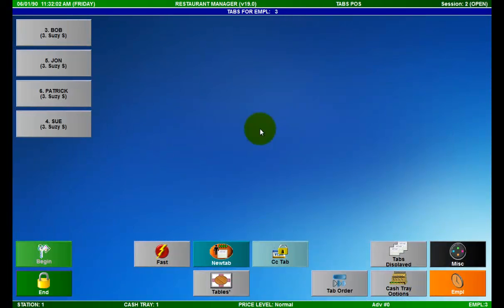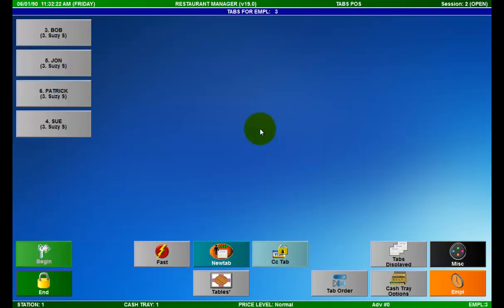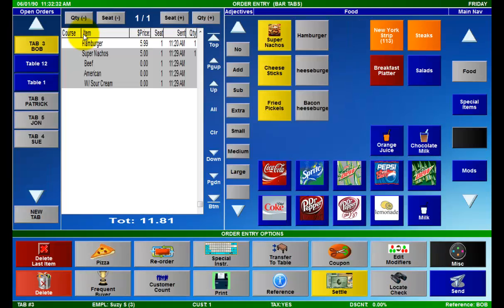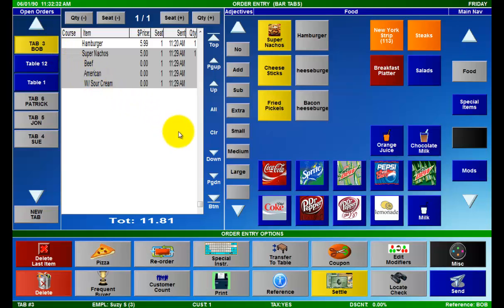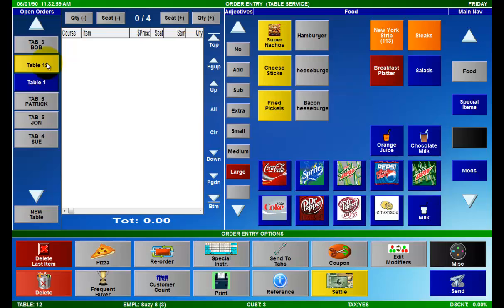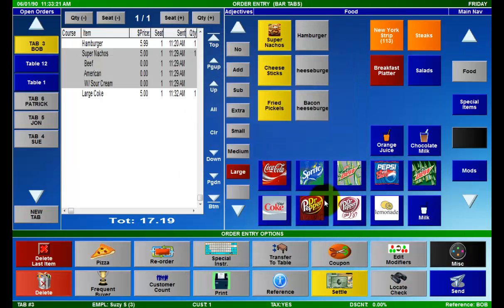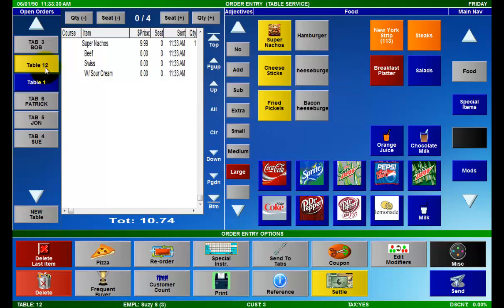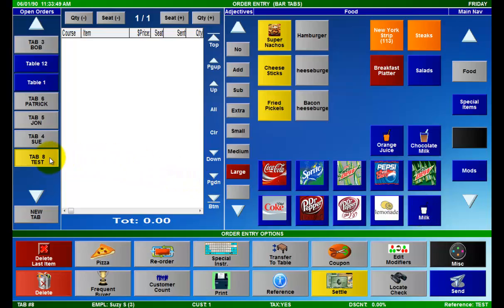Restaurant Manager POS Feature Demo - Fast Order Switching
This Restaurant Manager POS training video demonstrates the new Fast Order Switching feature that was added in Version 19 of the Restaurant Manager POS system.  For more information on the Restaurant Manager POS system or to access our entire training video library, and complete the request access form located

The Restaurant Manager POS system is an amazingly versatile and powerful point of sale system that can be configured and customized to fit your business needs.  The new Fast Order switching feature is just one of the new features added in V19 of the Restaurant Manager POS software.

Fast Order switching can be useful in many situations but will be the most useful when the Restaurant Manager POS system is utilized in fast paced bars or nightclubs that have many tabs open at the same time.  This allows bartenders to access multiple orders on the Restaurant Manager POS system without having to leave the order entry screen.

Many other enhancements and features were added in V19 of the Restaurant Manager POS system that extend the systems flexibility, versatility, and power.  If you are currently utilizing the Restaurant Manager POS system in your establishment, you should contact your Restaurant Manager POS dealer to discuss upgrading.

Once your system is installed with or upgraded to V19 of Restaurant Manager POS, the next step is to begin learning how to utilize the new features, learn the ins and outs of the core features, and stay up to date on upcoming features and enhancements.  That is where RMPOS Training comes in.

RMPOS Training is the most current, complete, and user friendly video training manual for the Restaurant Manager POS system.  We currently offer over four hours of training materials separated into over 60 training videos.

When you are looking for Restaurant Manager POS training, RMPOS Training is your one stop shop.  You will find Restaurant Manager POS training videos that cover the new features of the Restaurant Manager POS system, how to add and edit menu items, manage employees, create amazing promotions with coupons, and even increase revenue using customer loyalty, inventory control, and smart tax!

One of the best parts is that if you do not find a Restaurant Manager POS training video that answers your question or explains a feature you can simply request a new training video.  More importantly as the way the Restaurant Manager POS system is used evolves, you have the ability the ask the questions that you have, and get the information that you need.  As we saw earlier this year many factors can influence how we interact with any point of sale system.  The new IRS laws on automatic gratuity has changed how many establishments utilize that feature of the Restaurant Manager POS system.

With outside influence having that much power and control over how you run your business it is important that you are educated about upcoming changes and more importantly can make the necessary adjustments to your Restaurant Manager POS system.

As the Restaurant Manager POS system continues to evolve, new training videos will be continually added to our library.  And you have a big part in deciding what Restaurant Manager POS training videos are added.  It all comes down to you, as you are using the Restaurant Manager POS system day in and day out make note of the way you utilize the system and what could make that better.  Then hit the Request a Video button and tell us what you are having trouble with or what you would like to learn about the Restaurant Manager POS system.  If your request is possible in the Restaurant Manager POS system a new training video will be upload that provides direct instructions to resolve your question.

A membership is required to access the Restaurant Manager POS training videos available on RMPOS Training. If you are not yet a member request access by visiting